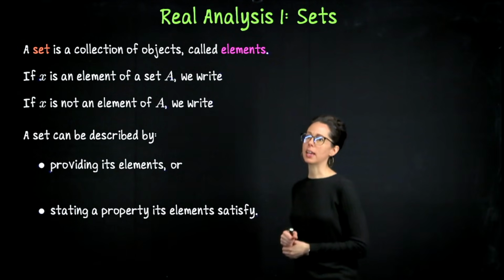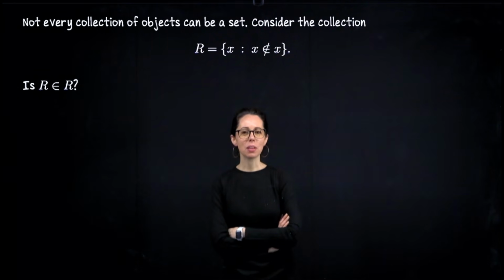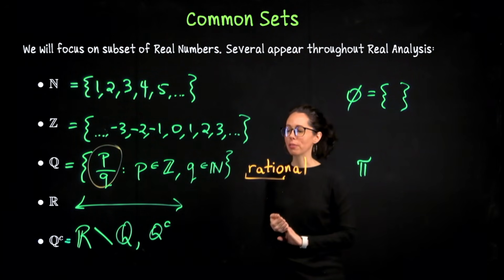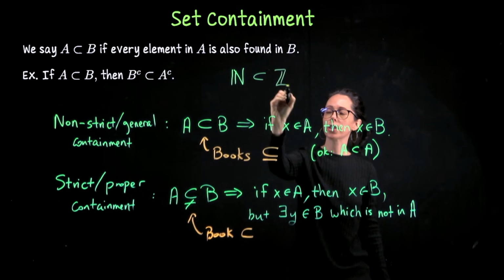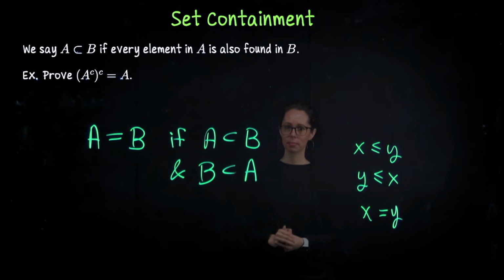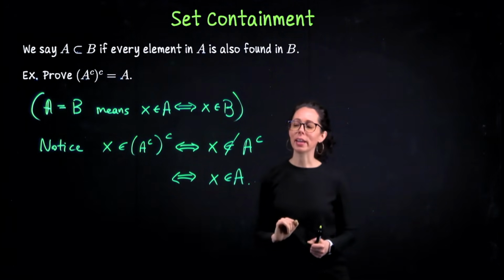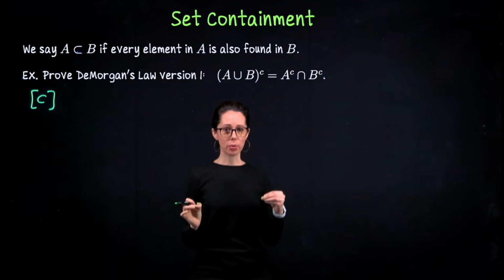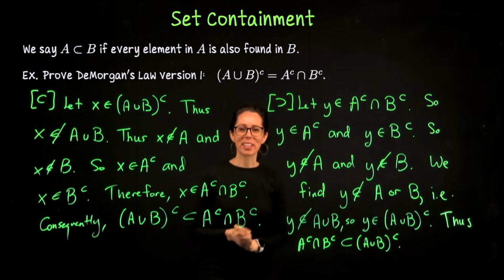Sets of Real Numbers, Real Analysis 1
We introduce the basic language of sets, which we will need in order to properly define the real number system. We start with what a set is, how we describe sets, and how to interpret basic notation like element of, complement, and subset. Since our focus in this course is real analysis, I emphasize that we are mainly interested in subsets of the real numbers, even though the ideas apply more broadly.

Please make sure you are familiar with Logic and Proofs. My playlist here is a prerequisite for this course

I also briefly discuss Russell’s paradox as a way to point out that not every “collection” automatically qualifies as a set, though we avoid these issues by restricting ourselves to subsets of the real number line. From there, we go through the standard families of numbers you should already be familiar with: natural numbers, integers, rational numbers, irrational numbers, and the real numbers, along with how these sets fit inside one another.

The second half of the lecture focuses on proof techniques involving sets. I explain what it means for one set to be a subset of another, how to prove set containment, and how to prove that two sets are equal by showing mutual containment. We work through several examples, including complements and a proof of one form of De Morgan’s law. These proofs are meant to model the kind of logical, definition-based reasoning that will appear throughout the course.

This lecture is meant to set the stage for everything that follows. In the next video, we move on to the real number line itself and begin discussing its axiomatic structure.